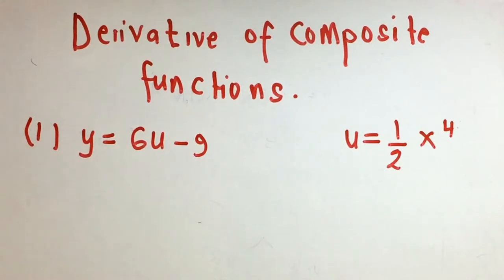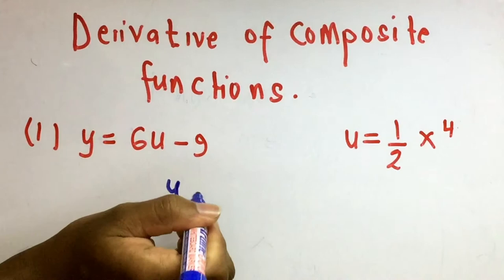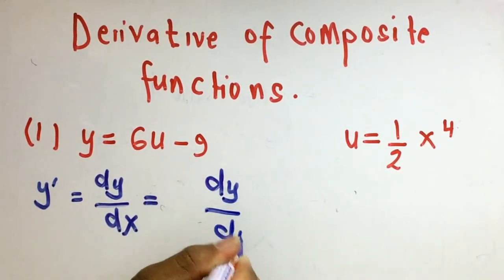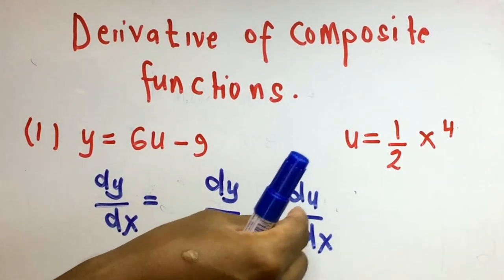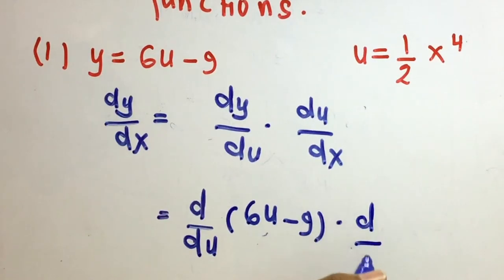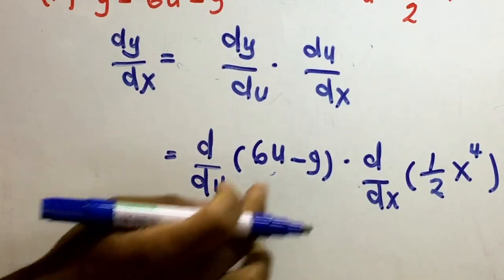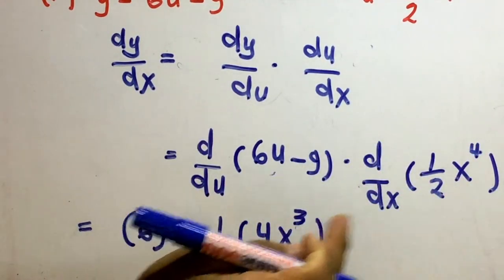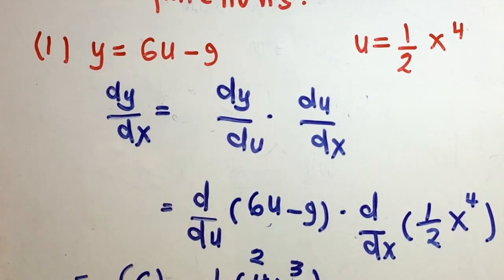How to find derivative of composite function ? example 1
this videos explain in Somali language how to find derivative of composite function using chain rule (leibniz notation). the video uses a nice example to show how to use leibniz Notation